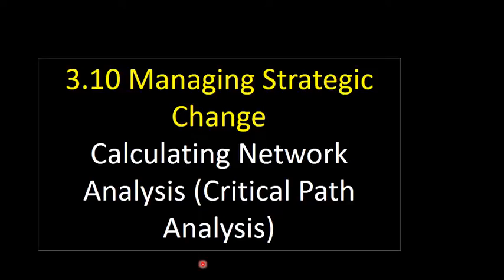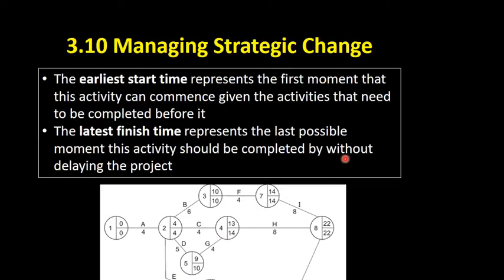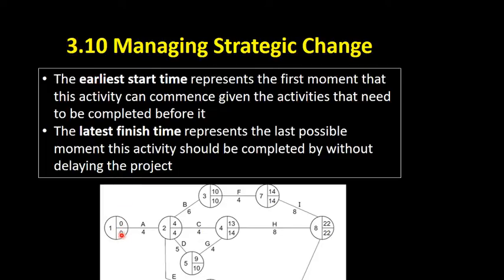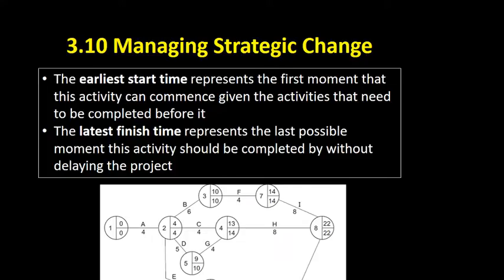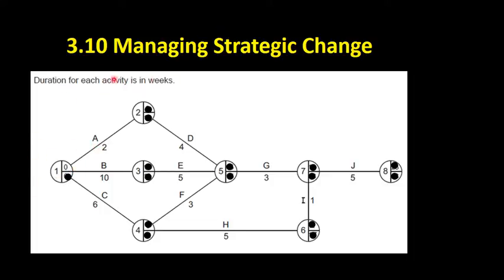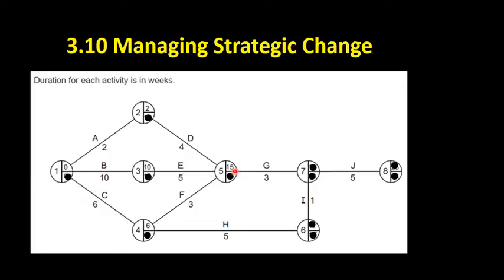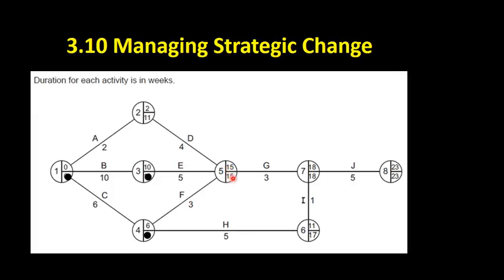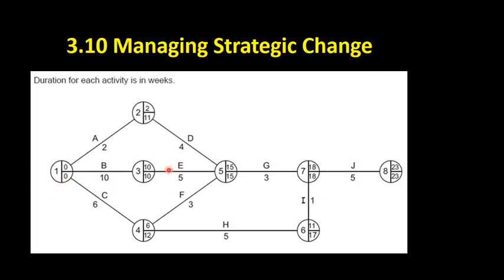3.10 19 Calculating Network Analysis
This video looks at how to calculate a network analysis and identify the critical path.